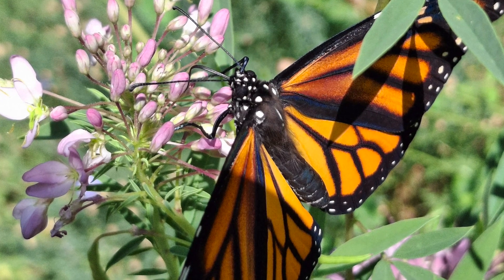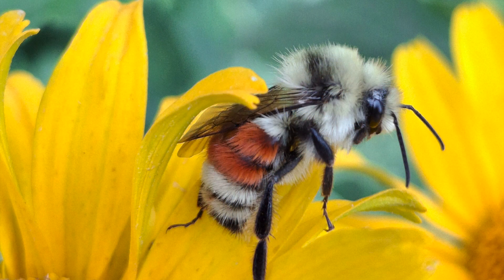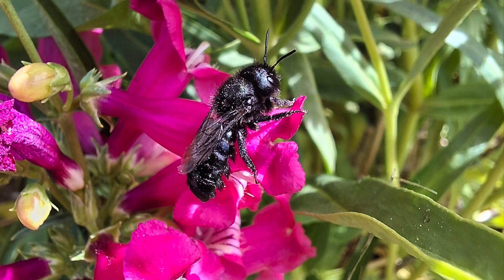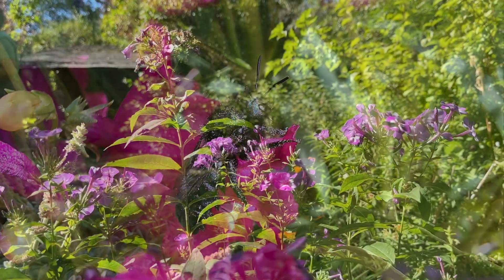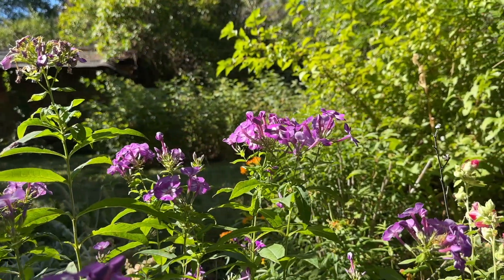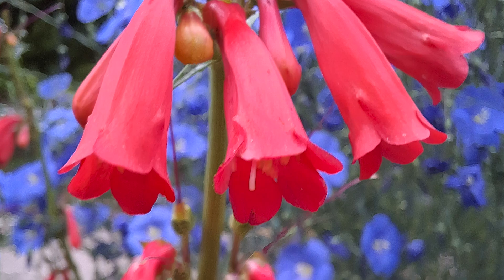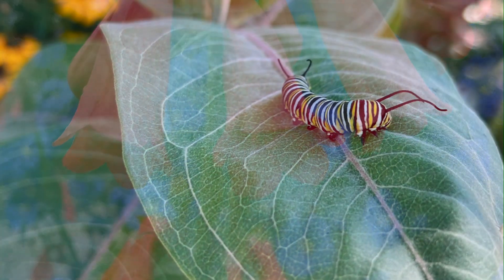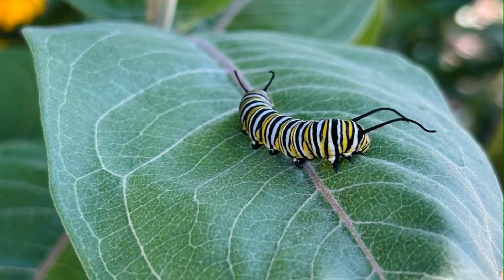Buzzing Over the Pollinator Program